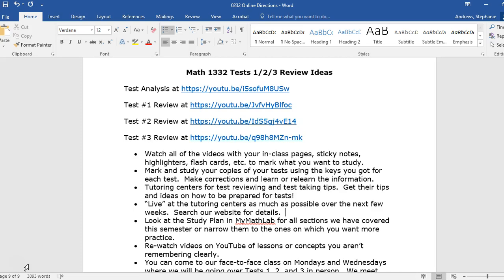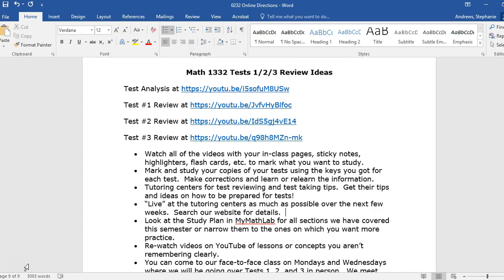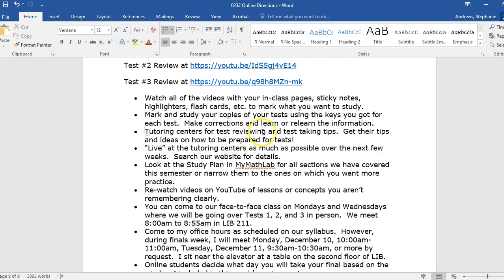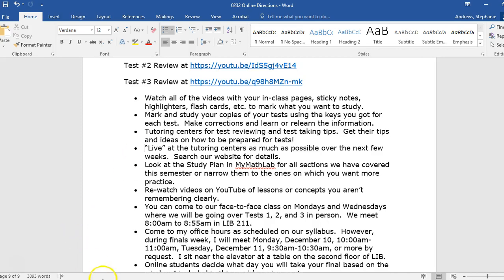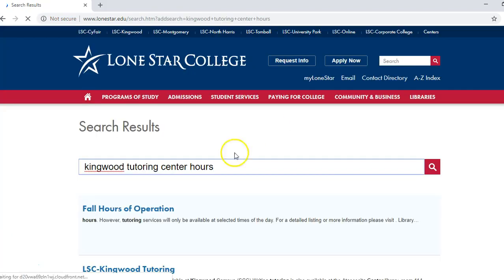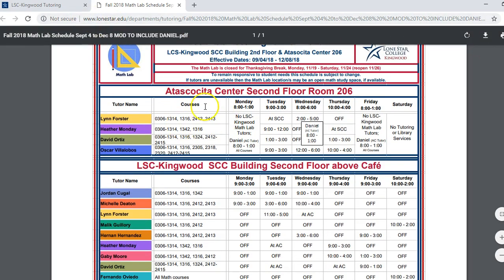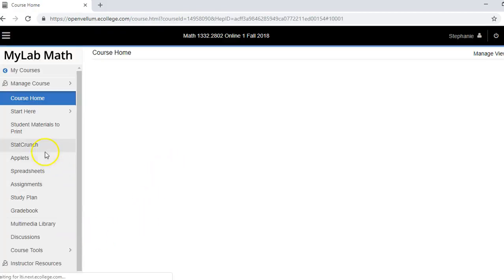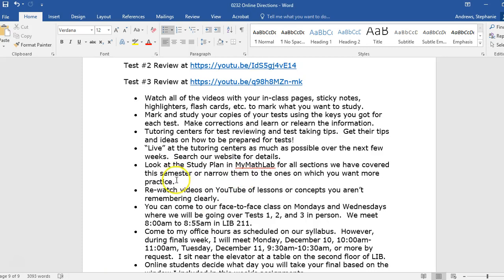Test 1 2 3 for Math 1332